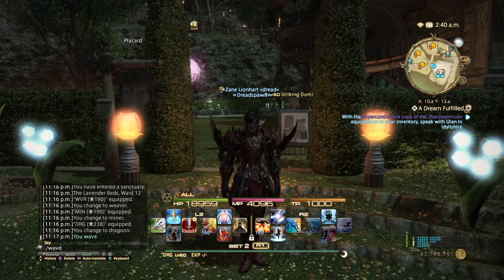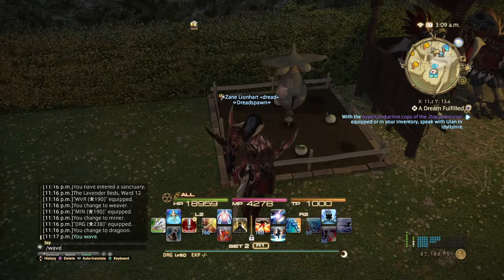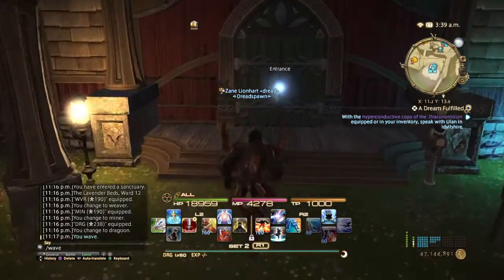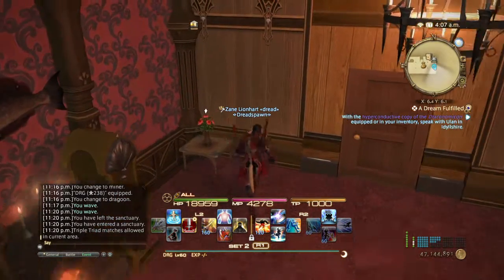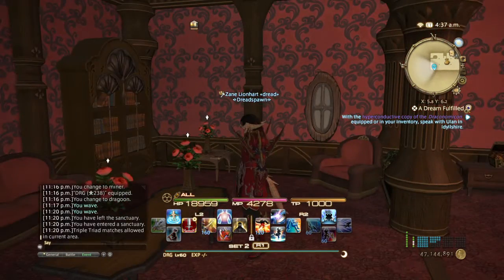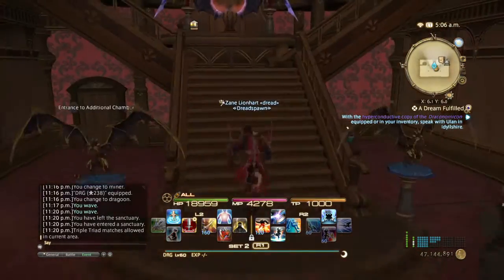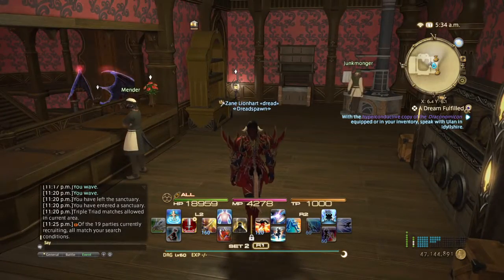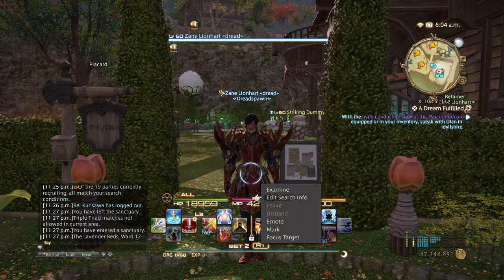Free company house tour 3.3 update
In this video i show off my new free company house that i bought during 3.3 update